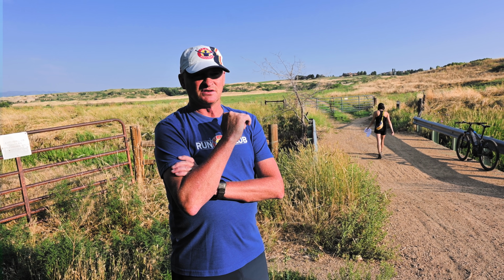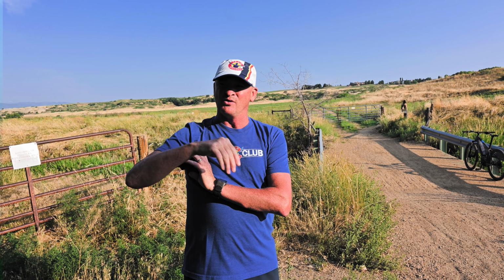Jake Riley - Hilly Tempo Run @ Teller Farm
TEAM Boulder head coach Lee Troop prescribes Team USA Marathoner Jake Riley one of Troop's most difficult training sessions 23 days before the Tokyo Olympic Games Marathon - a 7.3 mile tempo run at Teller Farm (Boulder) split into 2 sections. The first section is a very undulating 4 mile (6.4km) cross country course rolled straight into the second section - a 3.3 mile (5.3km) gradual uphill point-to-point section. All of this at 5250ft (1600m) elevation.